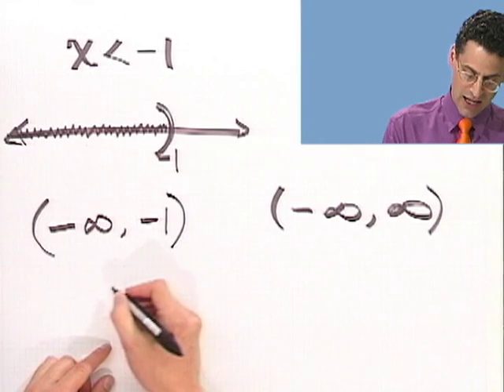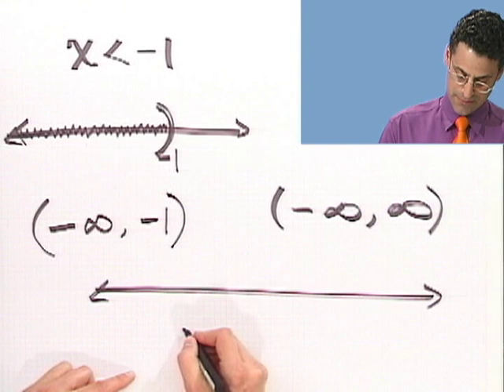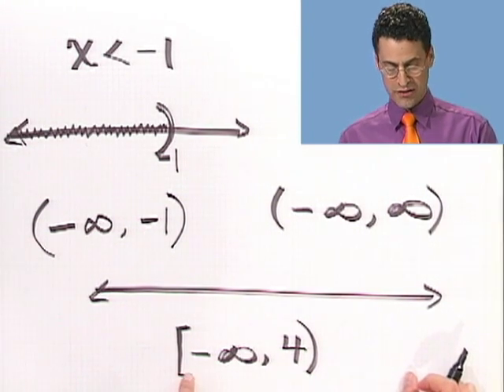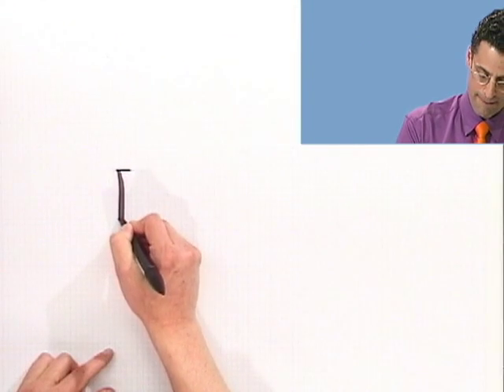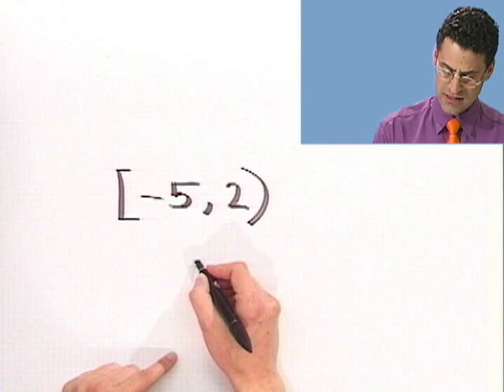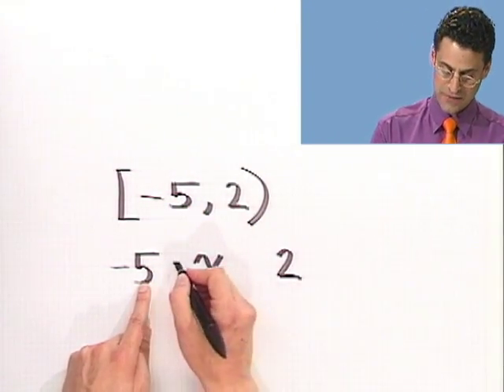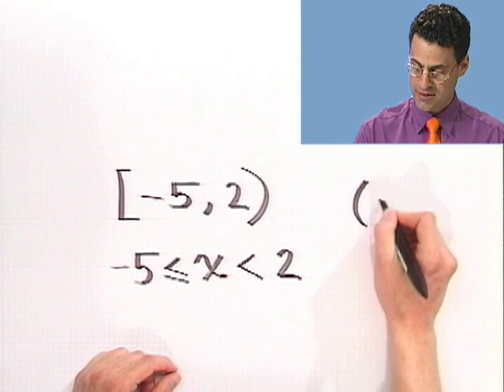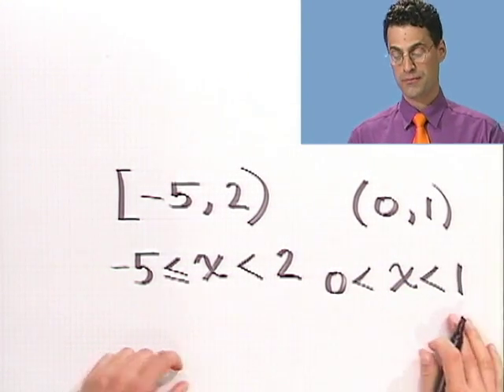Inequalities and Interval Notation, Part 2